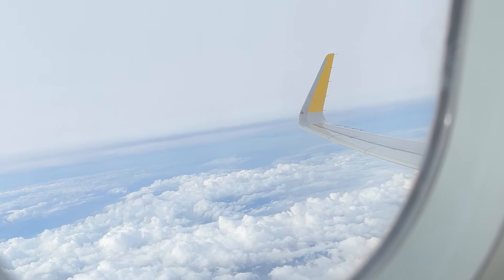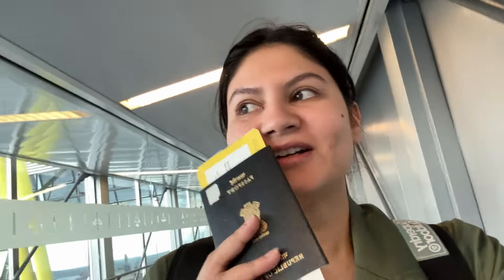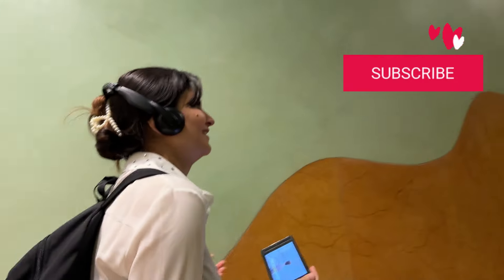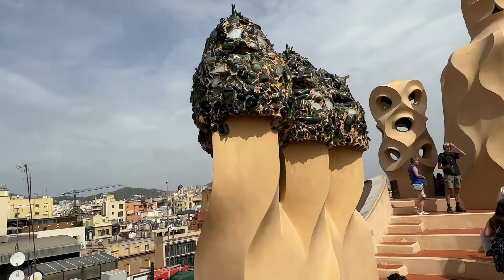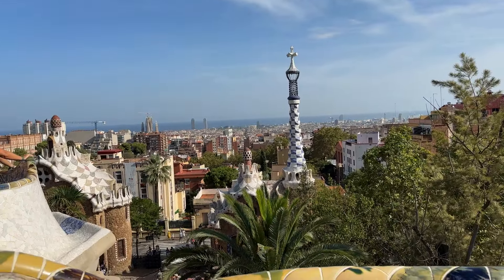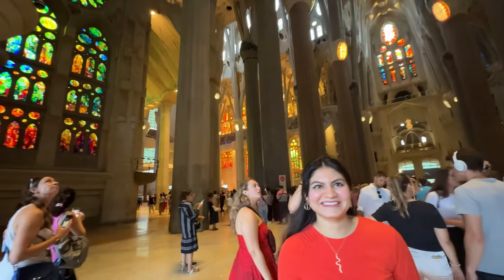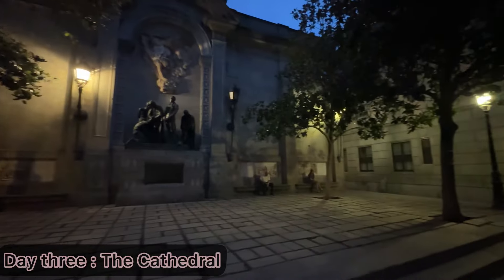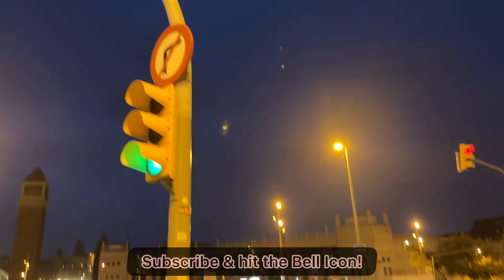Spain Vlog | 3 Days in Barcelona | Travel Journey | Episode 2 of Spain Series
Welcome back to my Spain travel series! In this episode, we dive deep into the vibrant and architecturally stunning city of Barcelona. If you’re planning a trip to Barcelona or just love travel vlogs, this video is for you! Join me as I explore some of the most iconic landmarks, enjoy delicious food, and soak up the incredible atmosphere of this beautiful city.

Day 1: Madrid to Barcelona & Casa Milà
Our journey begins with an early morning flight from Madrid to Barcelona. I managed to score a priority boarding ticket and had a little fun boarding the plane before my husband—it’s the small wins, right? 😊

Once in Barcelona, we kicked off our adventure by visiting the famous Casa Milà, also known as La Pedrera, designed by the legendary Antoni Gaudí. I’ll walk you through the process of getting inside this architectural gem, including ticketing and tips on exploring the building. We took the stairs instead of the lift, and let me tell you, it was a workout—but so much fun! We also had a blast taking photos and videos with the green screen inside—definitely a memorable experience. The rooftop views of Barcelona from Casa Milà are absolutely breathtaking, making it a must-visit for anyone in the city.

Day 2: Park Güell & La Rambla Street
Day 2 was all about exploring the colorful and whimsical Park Güell, another masterpiece by Gaudí. The weather was perfect—sunny and bright—but the park was crowded, so if you’re planning a visit, I highly recommend going during off-peak hours. Despite the crowds, the park’s beauty was undeniable, and the views of Barcelona from the park are simply stunning. We took plenty of photos and videos to capture the memories.

After soaking in the beauty of Park Güell, we indulged in some delicious tacos and desserts in Barcelona. As a vegetarian, I was thrilled to find plenty of options that catered to my diet. The food scene in Barcelona is amazing, and I can’t wait to share some of my favorite spots with you.

We ended Day 2 with a stroll down La Rambla, one of the city’s most famous streets. La Rambla is full of life, with street performers, shops, and an energy that’s uniquely Barcelona. While it’s a fantastic place to explore, be mindful of potential scams and pickpockets. But overall, the vibe is just incredible, and it’s a great way to experience the heart of the city.

Day 3: La Sagrada Família, Indian Food & Barcelona Cathedral
On Day 3, we woke up early to visit the iconic La Sagrada Família. This awe-inspiring basilica is another Gaudí masterpiece and one of Barcelona’s top attractions. We had pre-booked our tickets, which is essential if you want to avoid long lines. Inside, the architecture is beyond words, with stunning stained glass windows and towering columns that create a magical atmosphere. For those interested, you can even visit the towers under construction, but I opted out due to my claustrophobia. Still, the experience was unforgettable.

After our visit to La Sagrada Família, we were craving Indian food, so we headed to Chili restaurant, which we had booked in advance. As a vegetarian, I was delighted by the delicious and authentic Indian dishes they offered. This was hands down the best Indian food I had in Barcelona, and I highly recommend it to anyone looking for a great meal in the city.

We wrapped up our Barcelona adventure with a final stroll down La Rambla, soaking in the last moments of this incredible city. The energy, the architecture, and the food all made Barcelona a highlight of our Spain trip.

I can’t wait to share my next destination with you!

IMPORTANT NOTICE :
& I will get it removed ASAP.